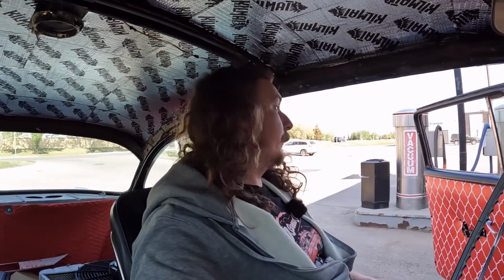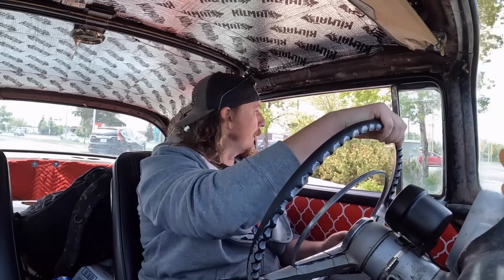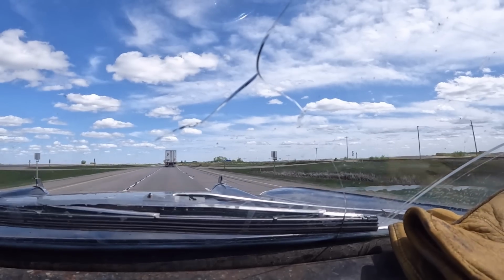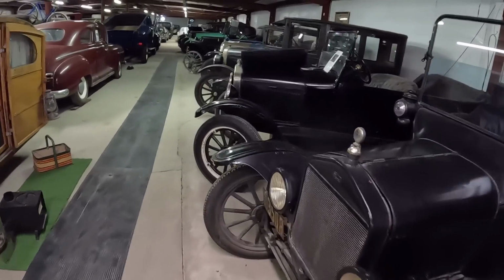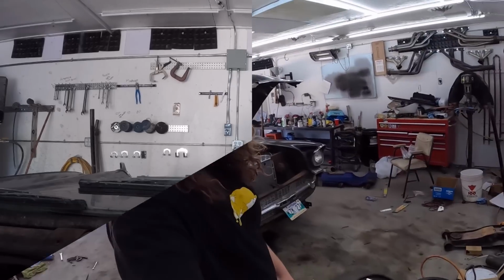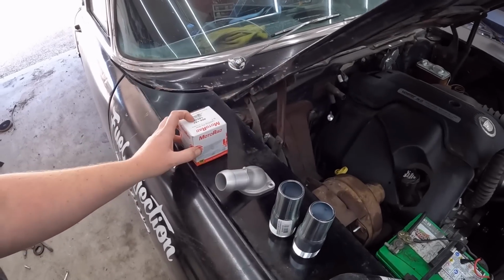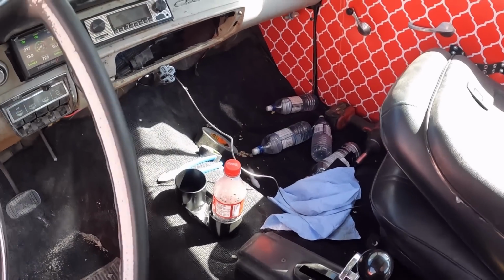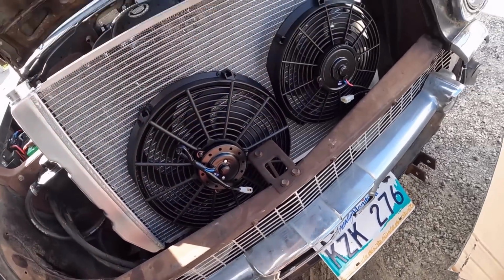Everything That Went Wrong With My 1957 Chevy On A 1000 Mile Road Trip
This past weekend I booked it to Saskatoon and back to pressure test the old 1957 Chevy.  Honestly she did pretty darn good!  Only a few issues I wanted to address before we head out on Power Tour.

As the trip went on the rear suspension kept sinking lower and lower.  Adding an extra person and their gear was NOT going to help the situation.  Air shocks or new springs were going to be needed on this long haul.  I had neither in stock, so naturally I started pillaging parts off another car.

My main worry of the entire car was the cooling system.  I was concerned that the stock replacement radiator would not be able to keep up with the demand needed during stop and go traffic.  I pressure tested the cooling system and it failed big time.

Other wise the ride how was a great success!

Send us your Junk:
1881 Portage ave
Ferry Road RPO
Winnipeg, Manitoba
R3J 3X7